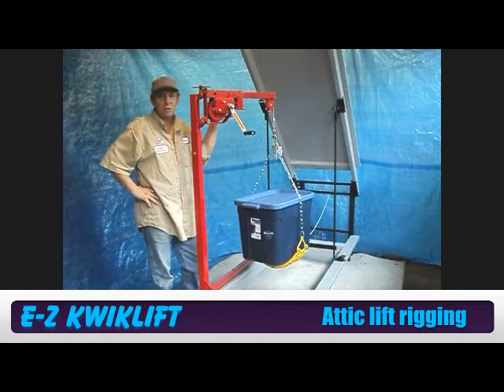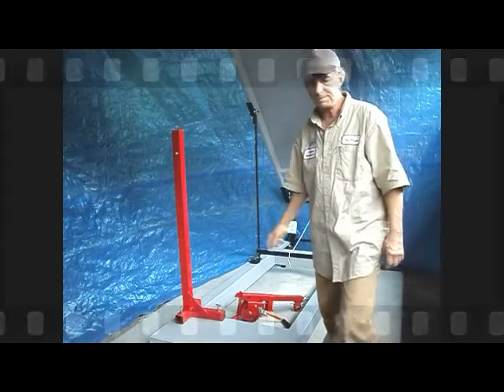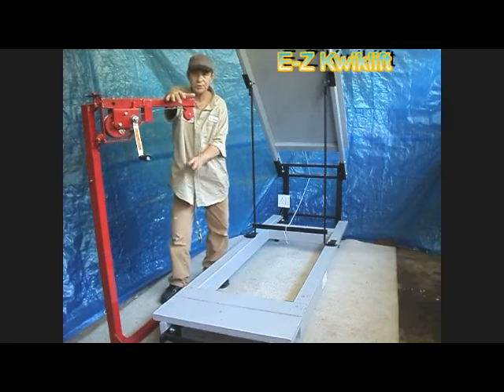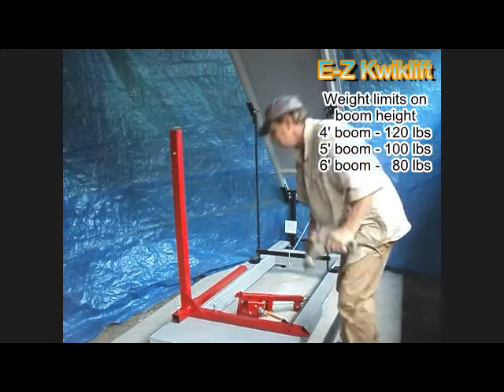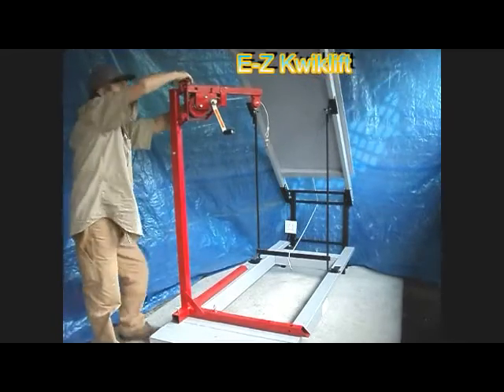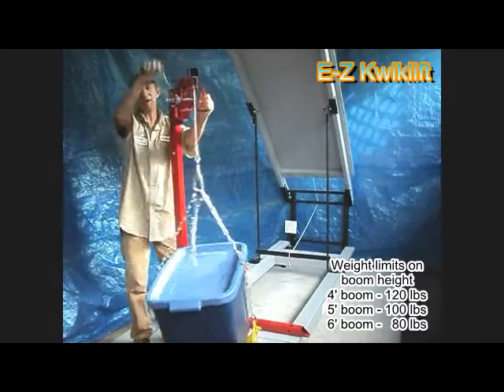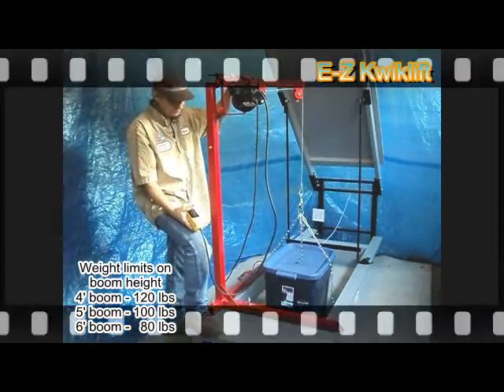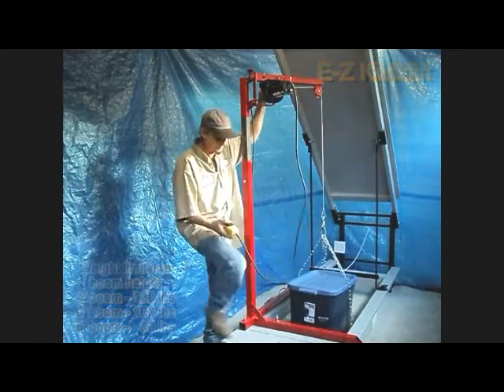E-Z Kwiklift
The EZKwiklift is a tool designed to lift things up to and down from the attic. Quick and easy, this lift comes with either a manual or an electric winch.
Check out E-Z Kwiklift on Facebook and see actual footage of the equipment in use. You can leave comments about your experiences with the tool and even talk to Tony Messina.